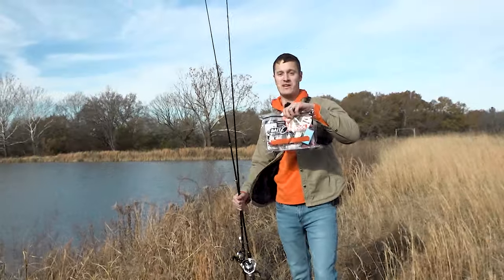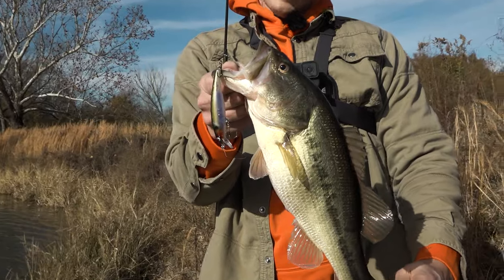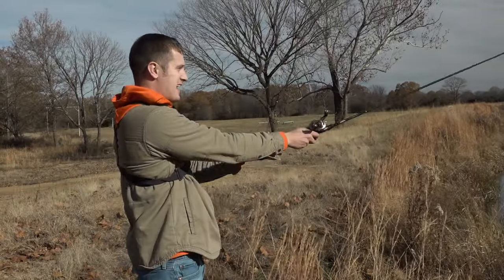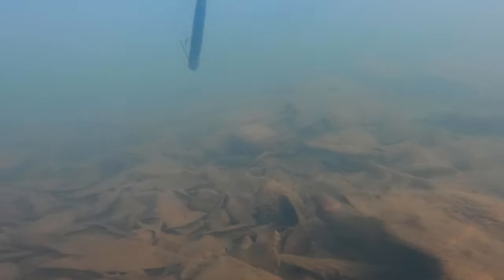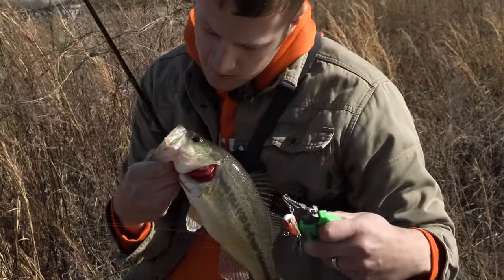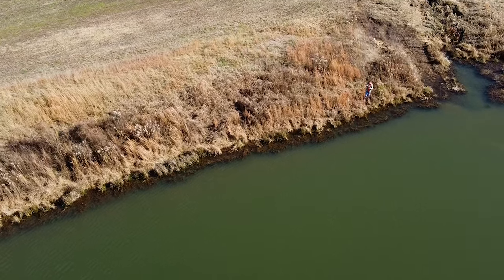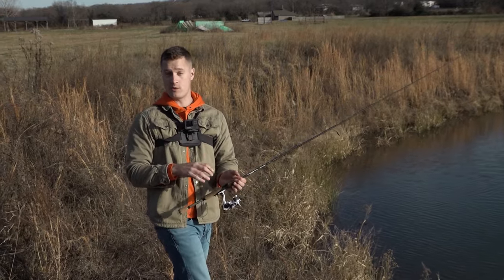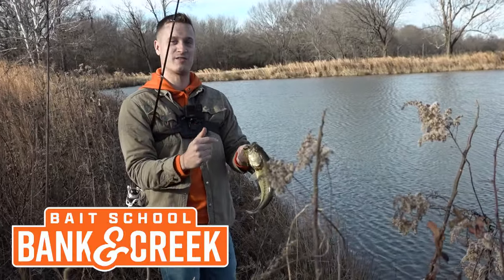Pond Bass Fishing Unlocked this Winter! (New Bank & Creek Kit)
Winter's got nothin' on this NEW Bank & Creek Kit! Watch as we dominate a frigid pond with each lure in the new Bank & Creek Kit! From Ned rigs to jigs and crankbaits, we have cracked the code on every lure in the new kit, helping you score epic fish this January/February at your local body of water!